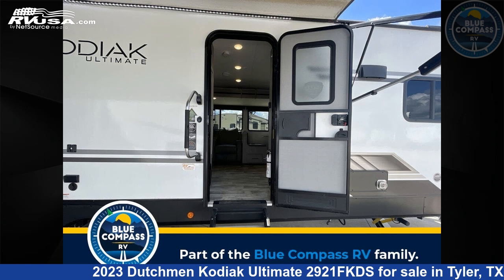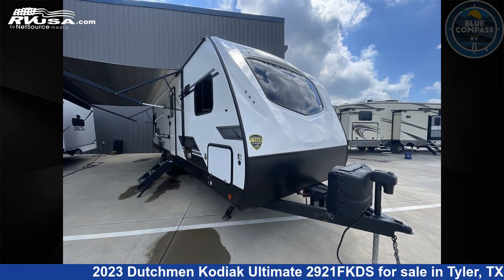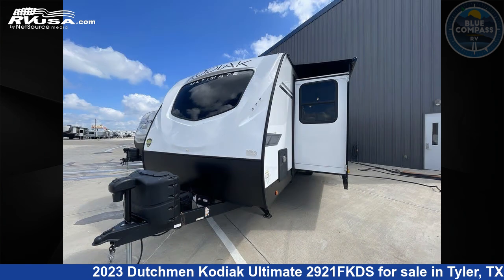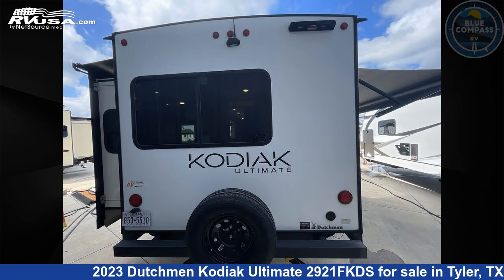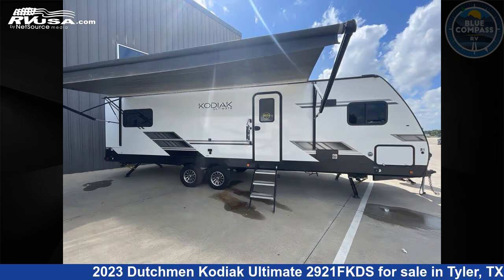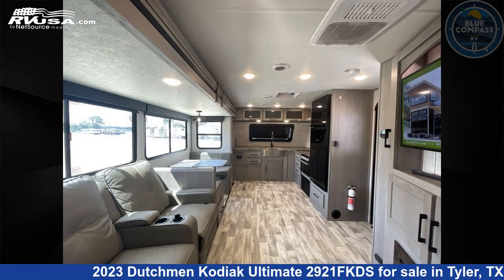Marvelous 2023 Dutchmen Kodiak Ultimate Travel Trailer RV For Sale in Tyler, TX | RVUSA.com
This 2023 Dutchmen Kodiak Ultimate 2921FKDS is a Travel Trailer RV. It is located in Tyler, TX 75706 and is offered for sale by Blue Compass RV Tyler. This Used Dutchmen Is 33' 0" in length and features sleeps 3, Slideout, and 44 gal fresh water capacity. The floorplan layout of this Travel Trailer features Front Kitchen, Rear Bedroom.

Blue Compass RV Tyler is a dealer for brands like: Alliance RV, Black Series, Braxton Creek, CrossRoads, Cruiser RV, DRV, Dutchmen, Forest River, Grand Design, Heartland, Hero Camper, Highland Ridge, Redwood RV, Thor Motor Coach, Vanleigh, Winnebago and offers the following rv services: Parts/Accessories, Service. They stock rv types such as: Class A, Class C, Fifth Wheel, Toy Hauler, Travel Trailer. For more information and pricing on this unit, To see all units available for sale by Blue Compass RV Tyler,